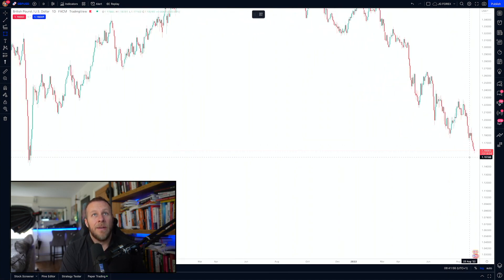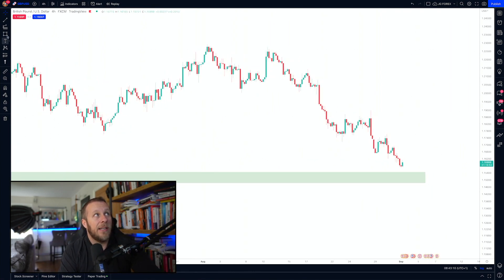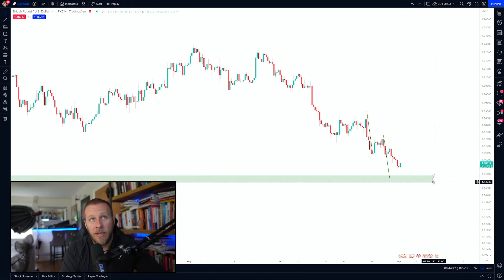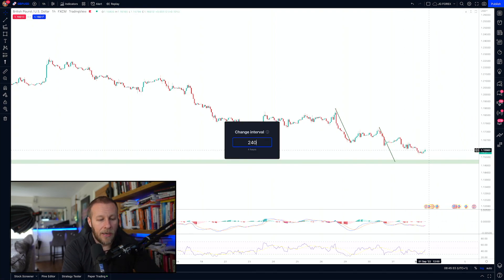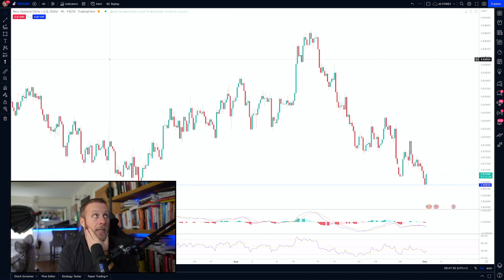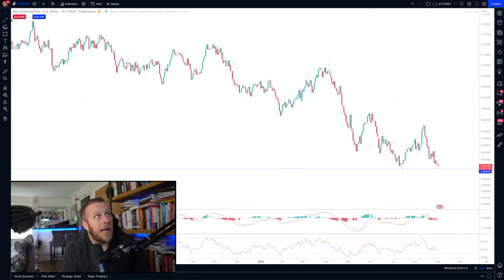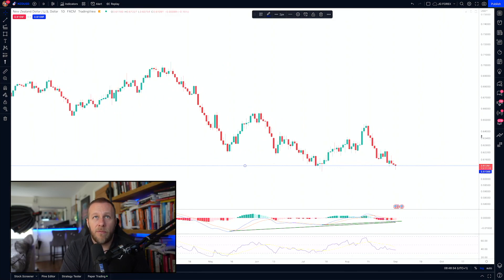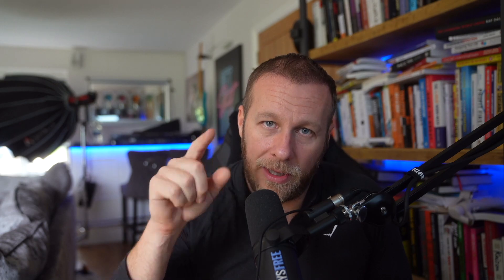Trading Opportunities - NON FARM FRIDAY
In this video, I share a couple of trading opportunities to look at which could be exaggerated by non-farm payroll news to squeeze more profit out of each trade.

✅ If you would like to access my 100% FREE training on how to become financially free, go

✅  If you are struggling with direction in your wealth creation journey and need some focus on what your next steps should be, THIS QUICK TEST BELOW WILL HELP GUIDE YOU STEP BY STEP ⬇️

and get your free 55-page personalised report to give you clarity and a roadmap.

🔴 Due to the scammy nature of this industry, I have below listed companies I trust: